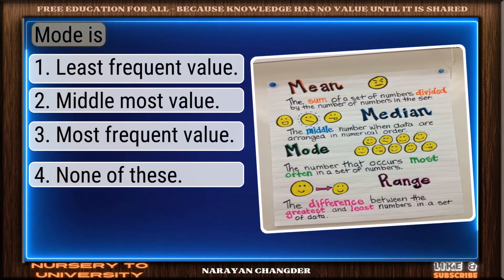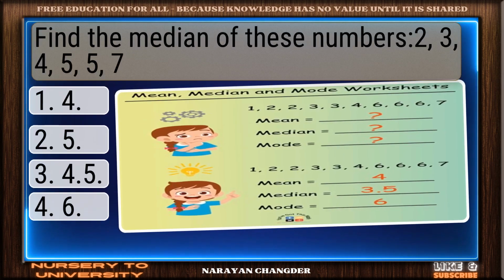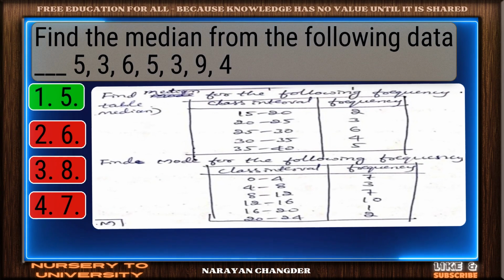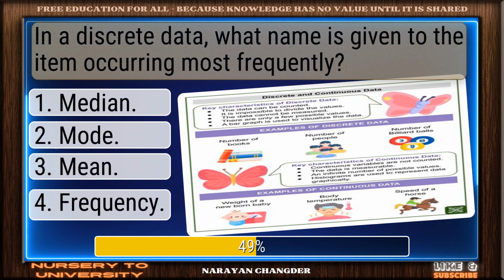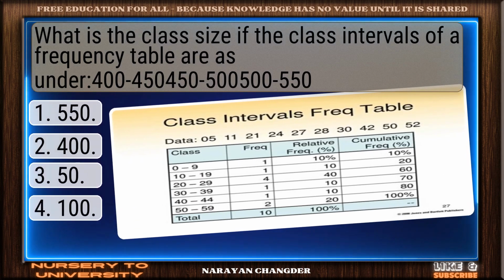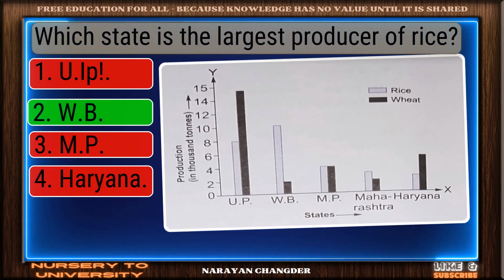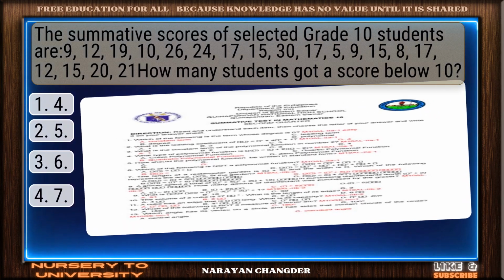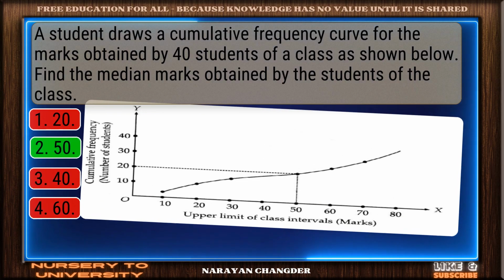CLASS 10 MATHS CHAPTER 14 STATISTICS